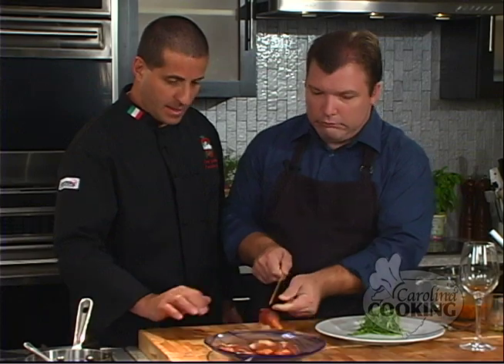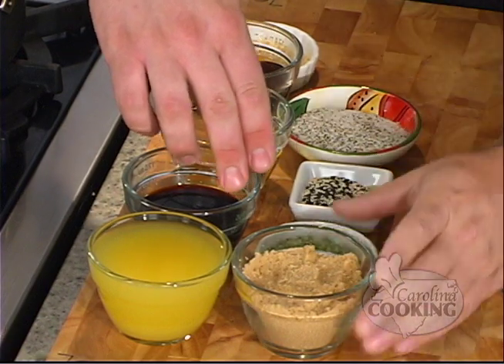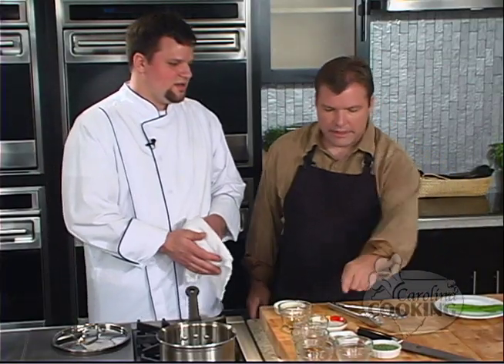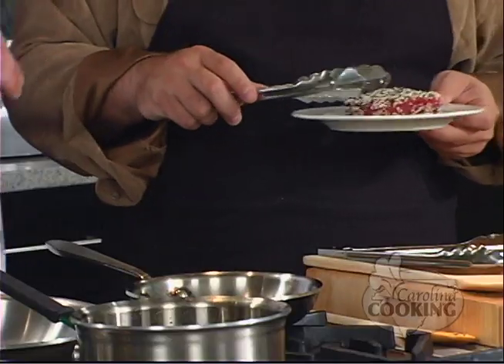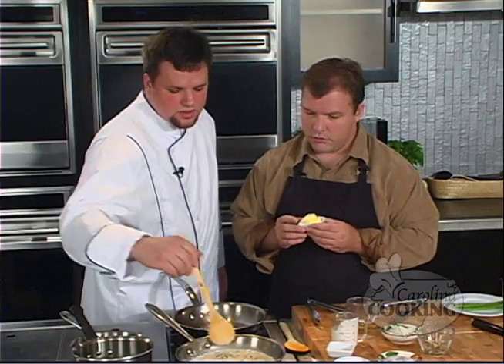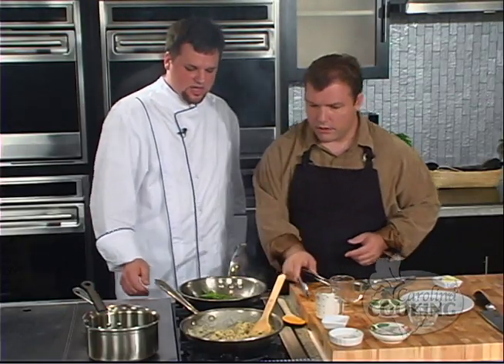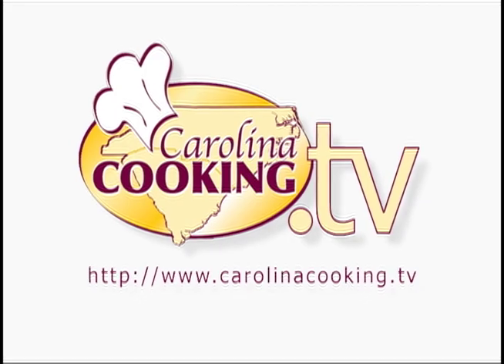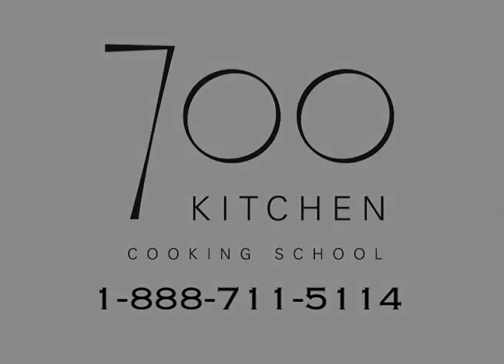Elliot Sadler’s Sesame Tuna, Carolina Cooking 2013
Carolina Cooking
Elliot Sadler’s Sesame Tuna, Red Rocks Café, Episode 2013 Season 2

Southern foods with a twist:
appetizer
soup
salad
pasta
pizza
seafood
fish
poultry
fowl
meat
beef
dessert
lamb

southern foods, gourmet meals, gourmet meals at home,  recipes, 30 minute meals, 30 minutes dinners, quality ingredients, restaurant secrets

Created by Guerrilla Productions LLC, guerrillapro.com
Photography and website by: Vagabond Photo, vagabondphoto.com